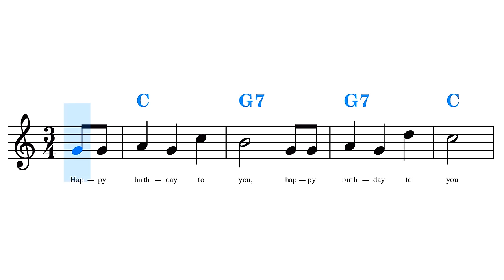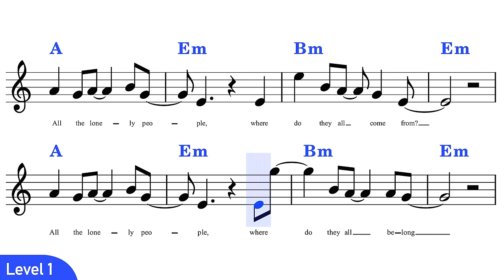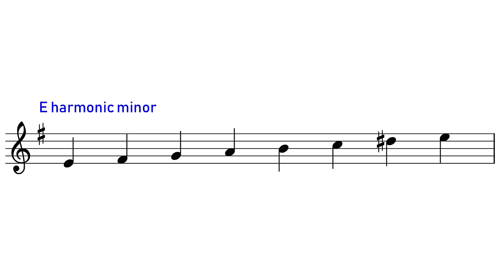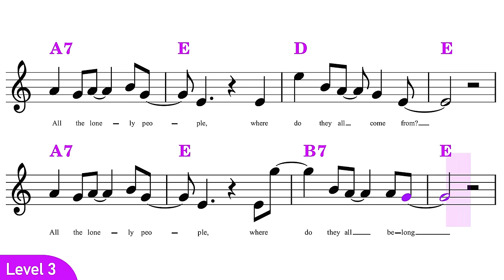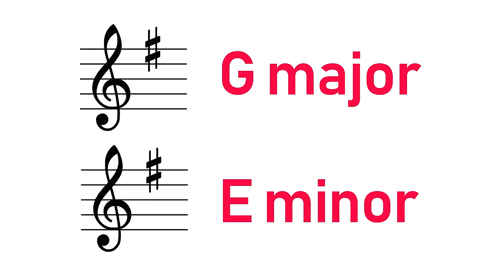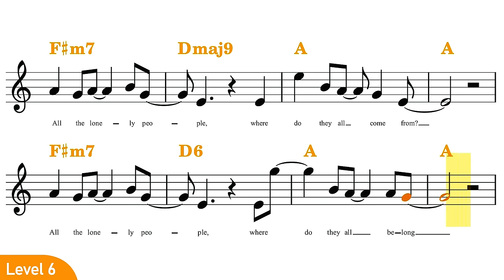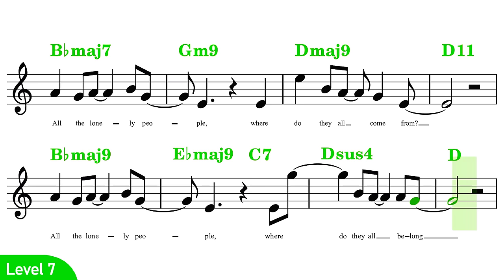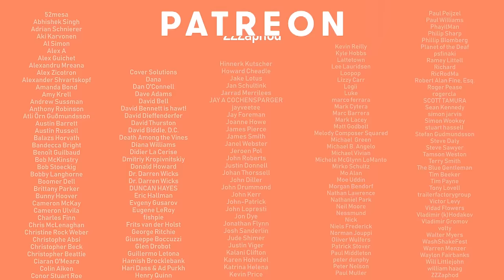7 levels of reharmonising Eleanor Rigby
Reharmonisation is when we set an existing melody, for example The Beatles' "Eleanor Rigby", to a new chord progression. So today let's look at 7 different ways we could approach reharmonising the chords to this classic tune!

0:00 Introduction
0:40 Level 0
1:21 Level 1
2:52 Level 2
3:37 Level 3
4:19 Level 4
6:30 Level 5
7:43 Level 6
8:33 Level 7
10:57 Outro